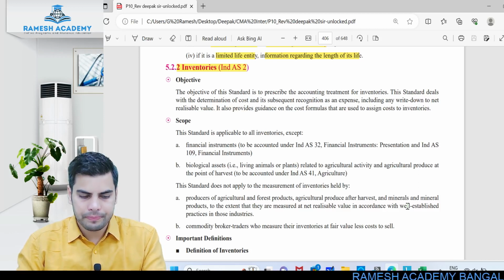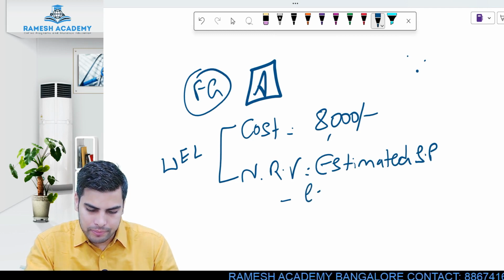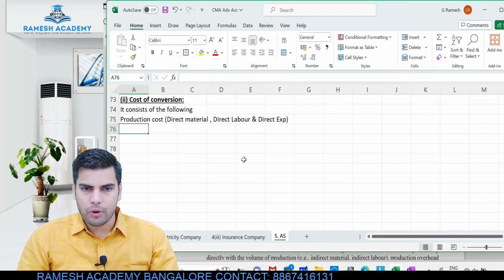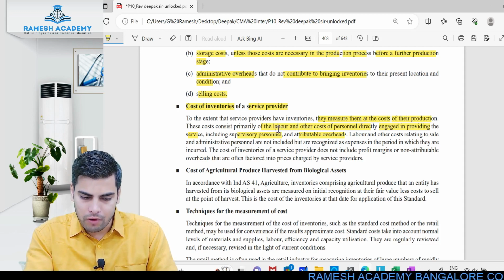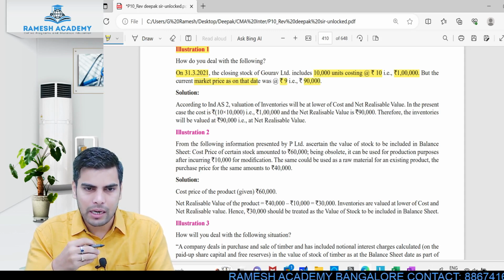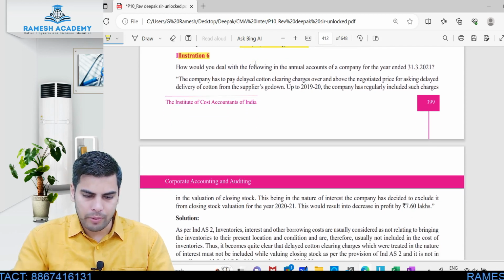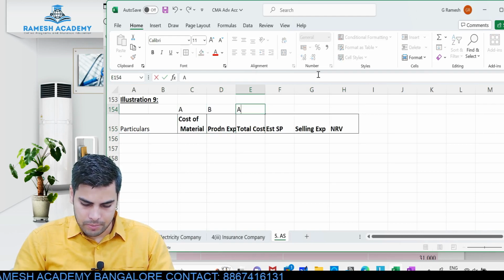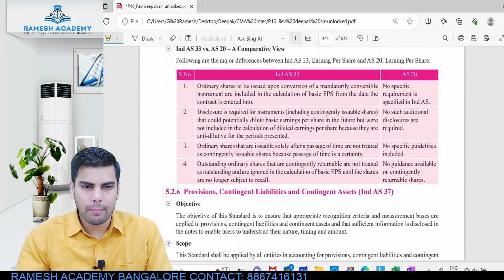CMA Inter Group 2 | Corporate Accounting | Accounting Standards | Ind As By Deepak Chouhan Specified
This video covers Basics of Cash flow Statement. language used in this video is English.
100% coverage of the topic.